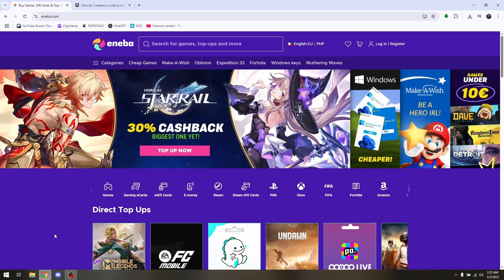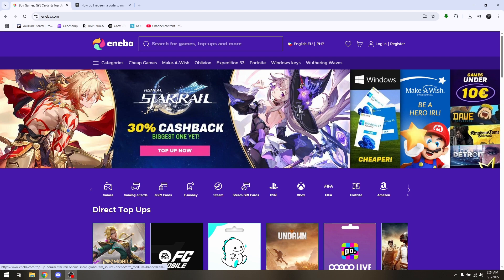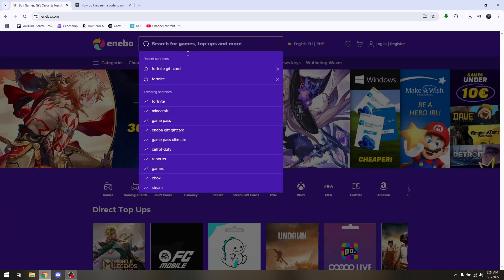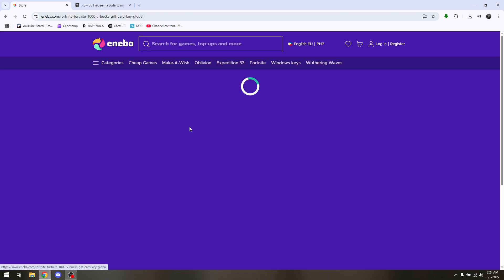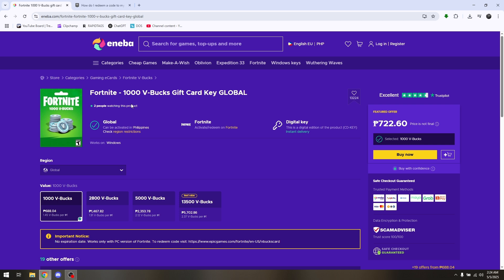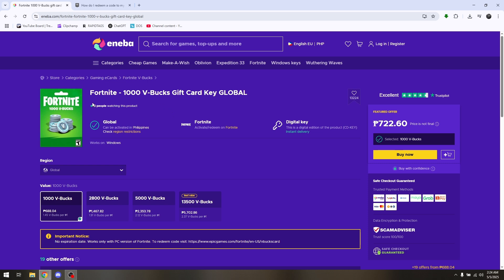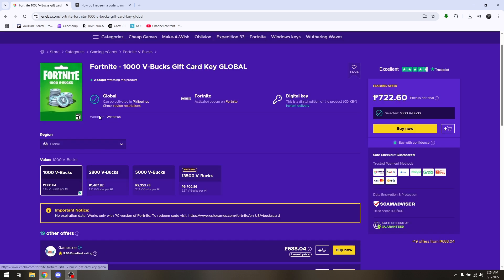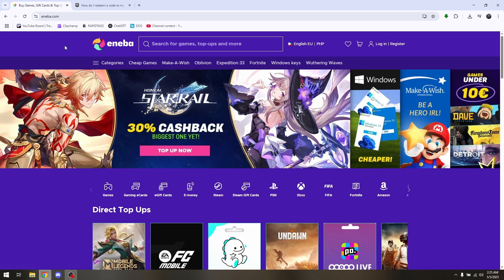HOW TO REDEEM CODES ON ENEBA 2026! (FULL GUIDE)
In this video I will show you how to redeem codes on Eneba in 2026. Whether it is for Steam Xbox or PSN this guide has you covered.